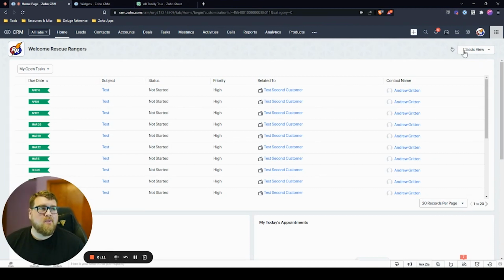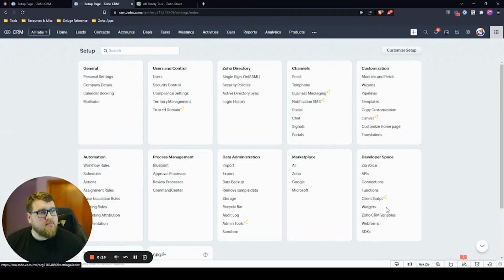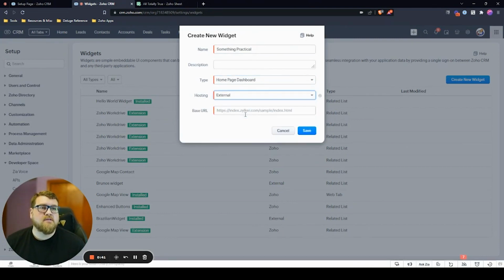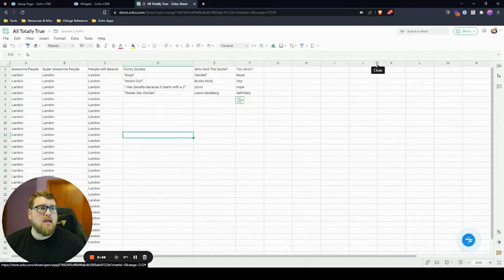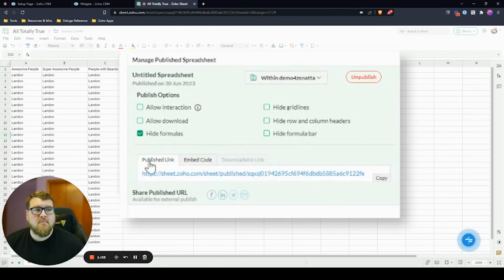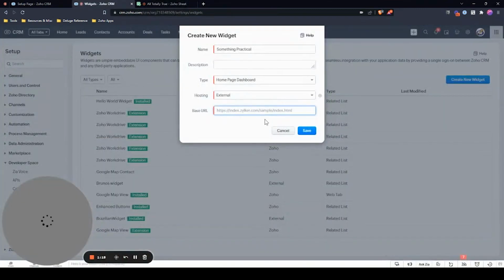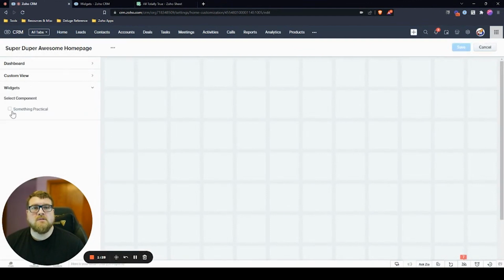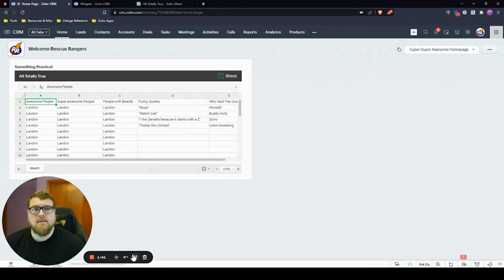Adding Zoho Sheet View Components to Your Zoho CRM Homepage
In this tutorial, we demonstrate how to add a Zoho Sheet view to your CRM homepage. Learn how to customize your homepage, add the widget, and seamlessly display the desired spreadsheet for improved accessibility and productivity.

Zoho Desk vs. Zen Desk vs. Help Desk: Feature Comparison
July 15, 2025, 10:00 AM Pacific Standard Time